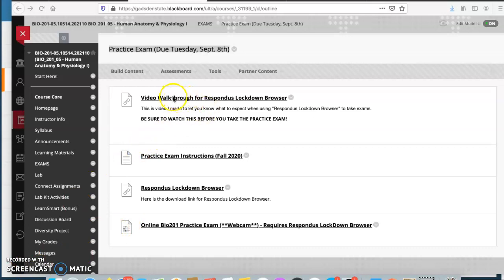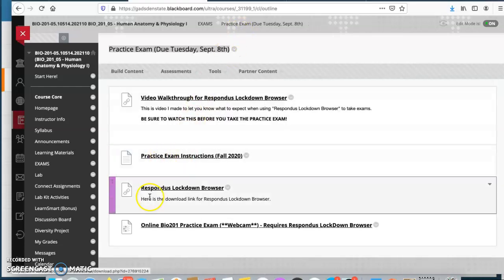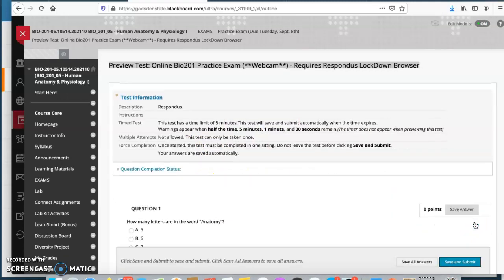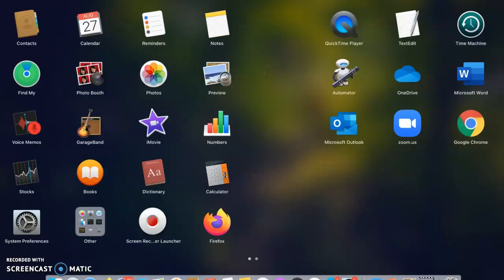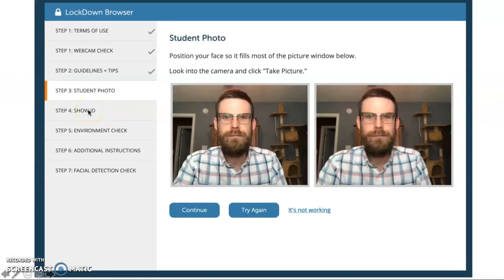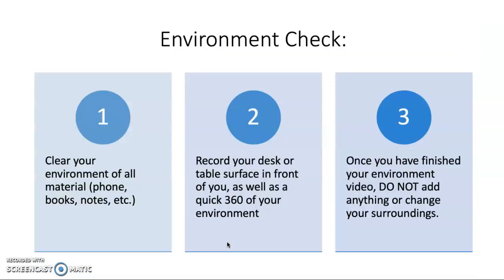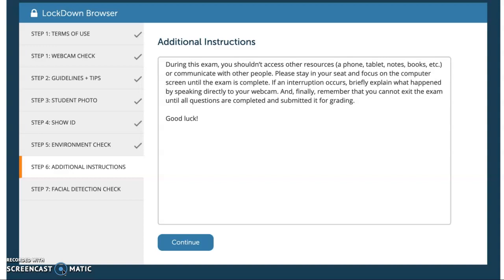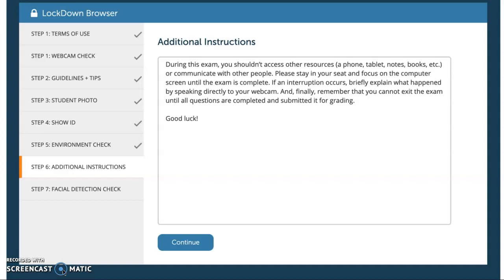Practice Exam Video (Anatomy)